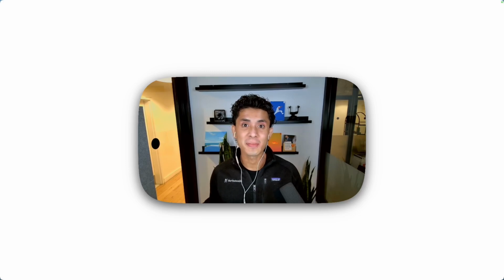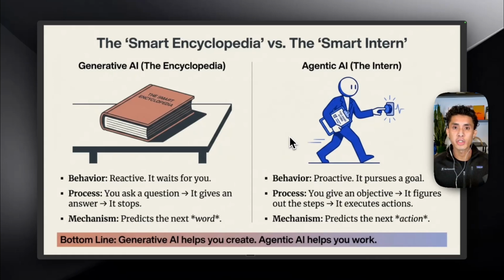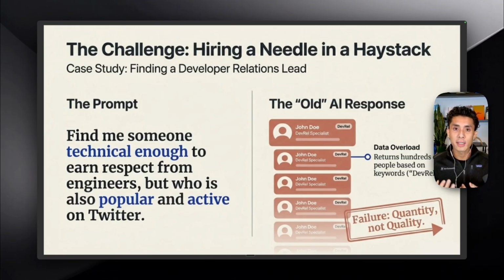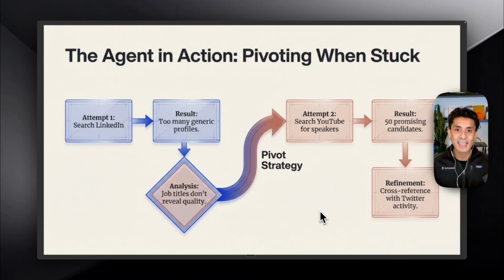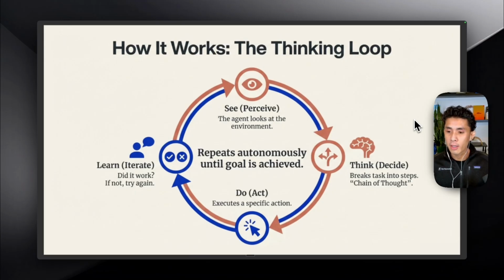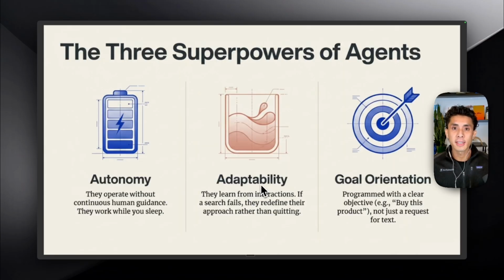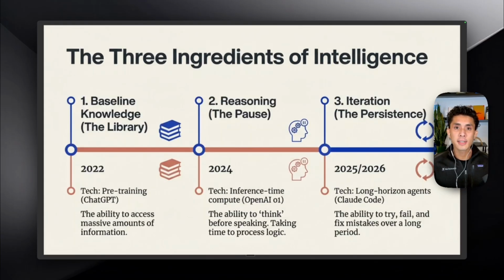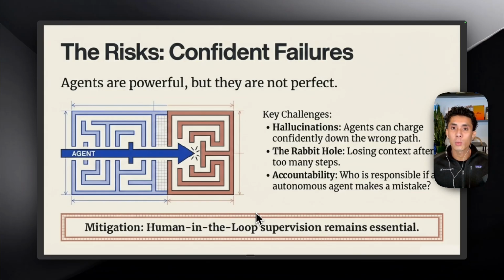Generative AI vs Agentic AI — Explained Like You're 5